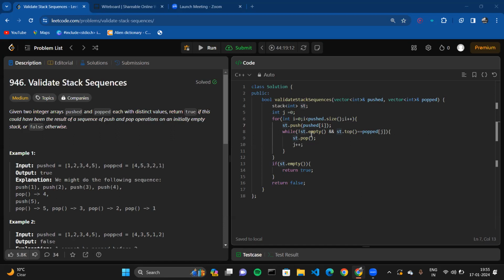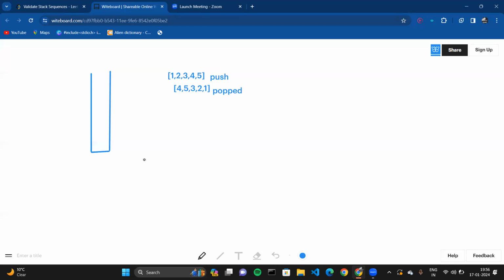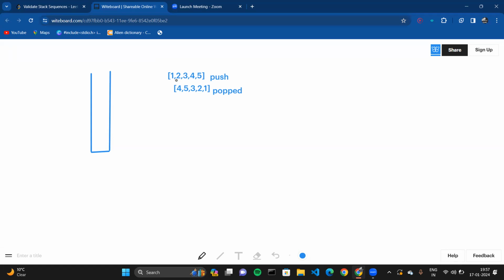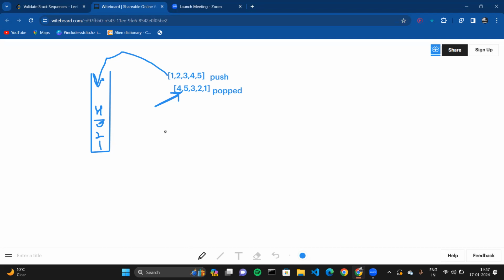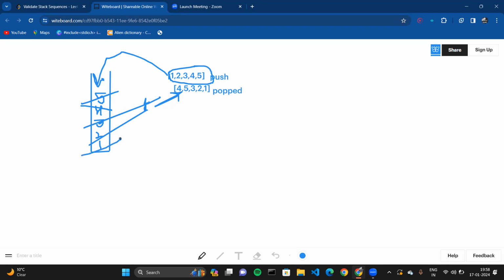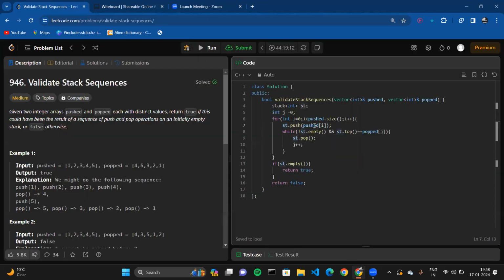DECODE DSA # DSA CHALLENGE NEW SERIES PART-27 leetcode challenge STACK VALIDATE STACK